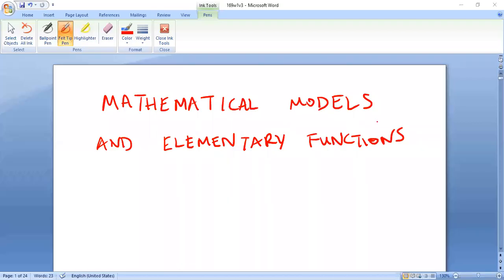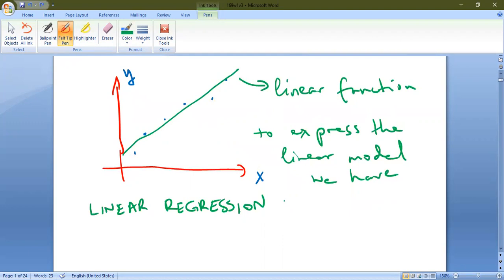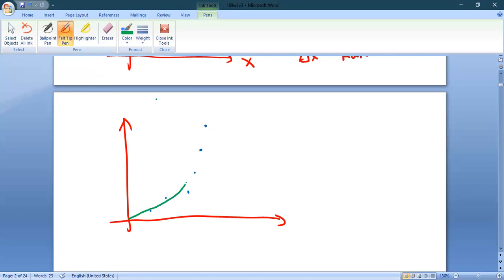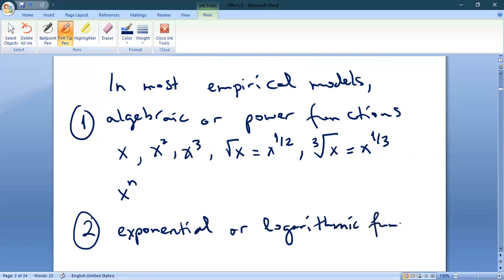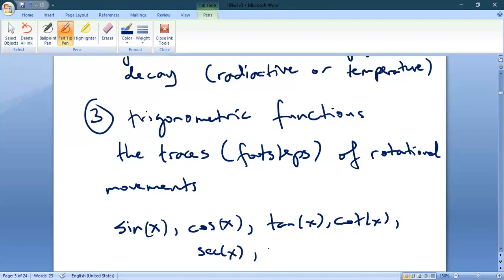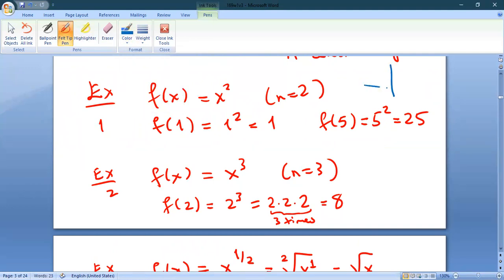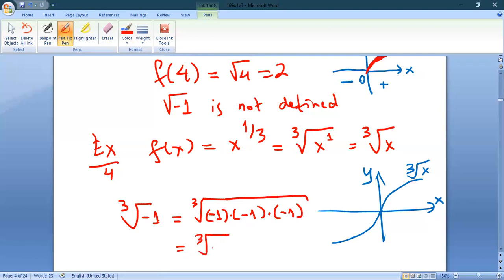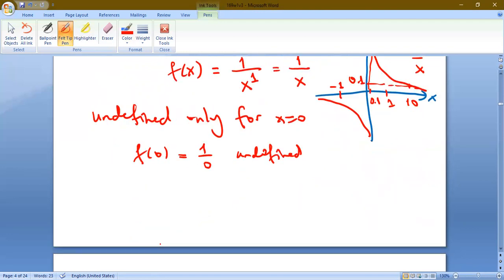mathematical models and elementary functions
linear functions, power functions